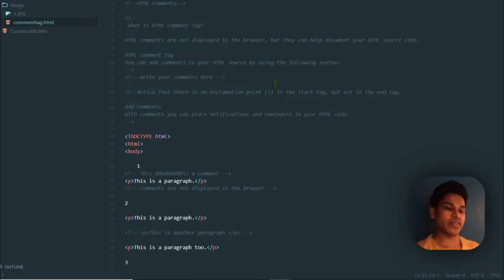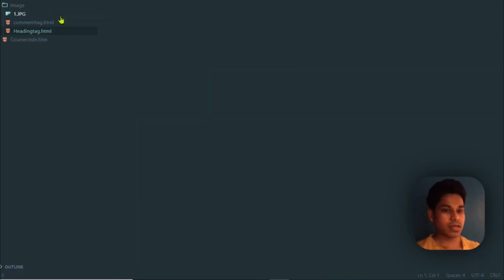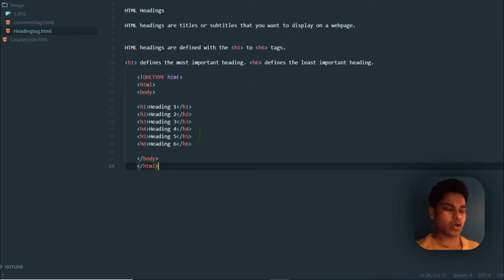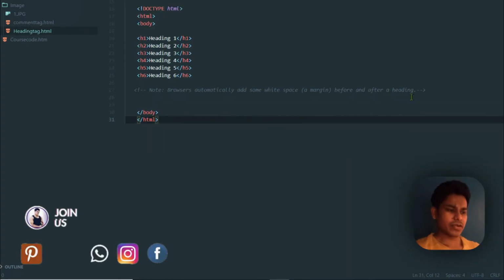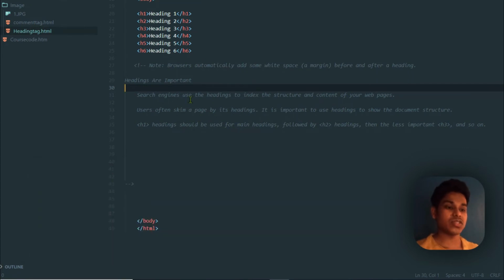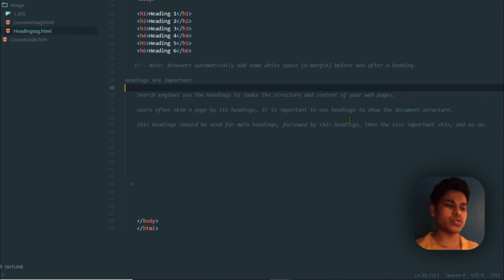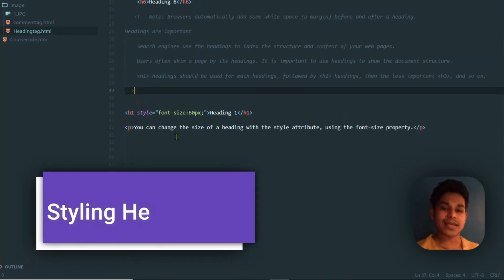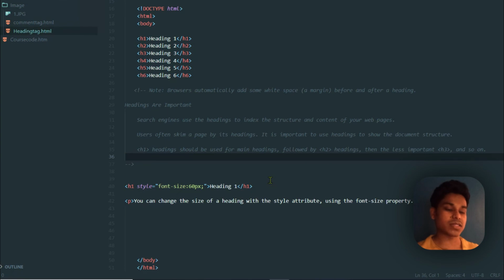Heading Tag In HTML | How To Used HTML Heading Tag With Example | HTML Tutorial For Beginner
Type: Daulat Hussain Resources In Google

HTML heading tag tutorial find out everything about HTML heading tags how its work attributes and its functionality

Everything is full explain about this HTML heading that we can check and you can find everything about HTML heading tag

Workout Video: